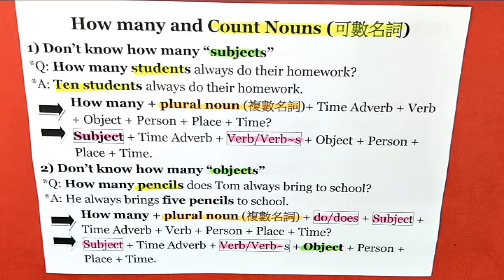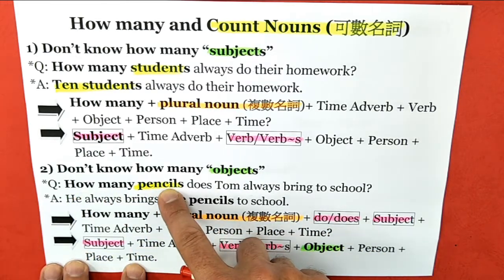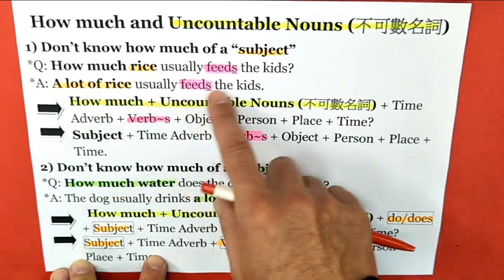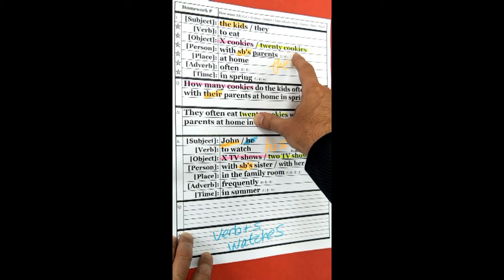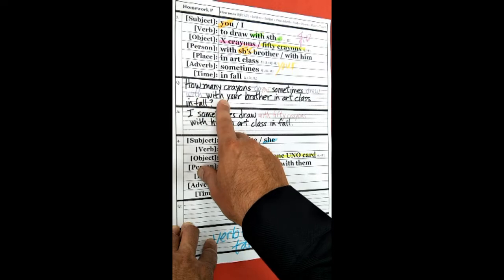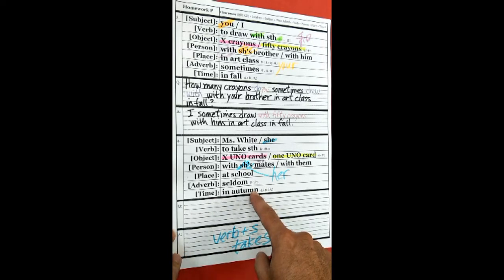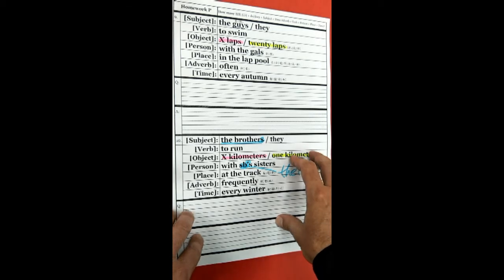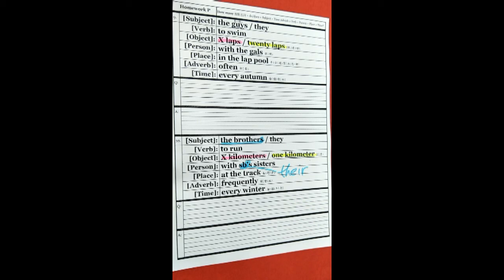Simple Present - Homework P